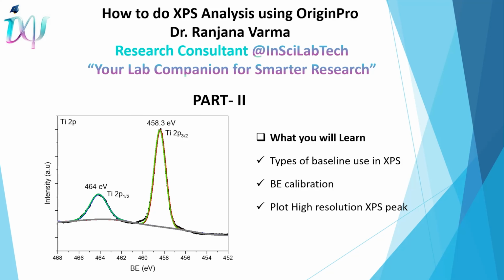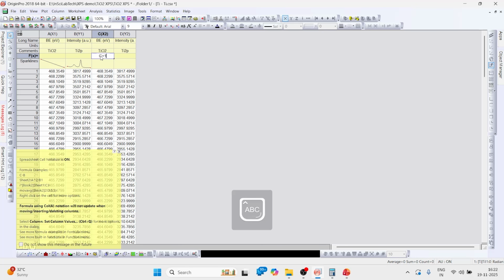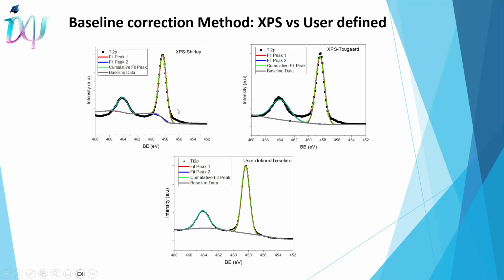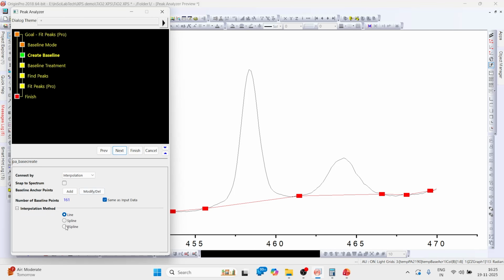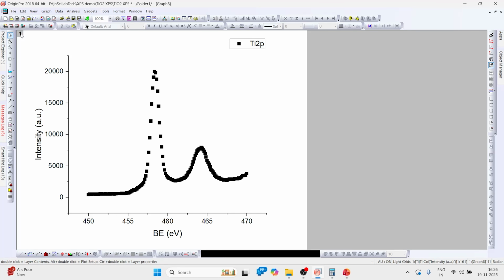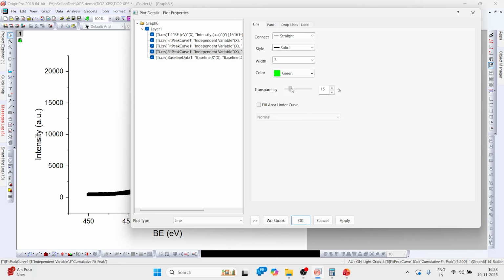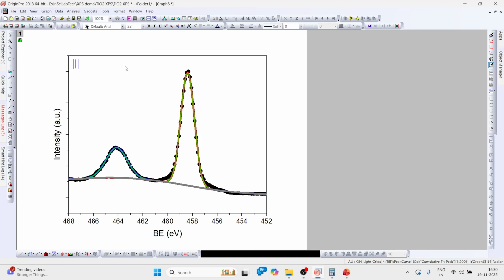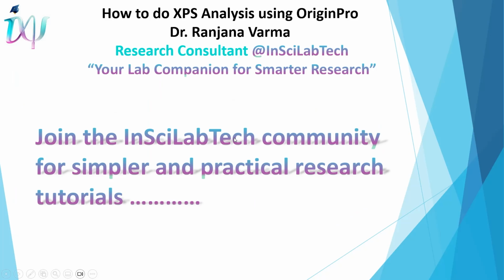XPS Peak Fitting in OriginPro | Part 2 | Calibration & Background Subtraction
Learn high-resolution XPS peak fitting in OriginPro, including binding energy calibration and background correction. In Part 2 of this XPS analysis series, we demonstrate carbon reference calibration and advanced background subtraction using Shirley, Tougaard, and user-defined spline baselines for accurate titanium 2p XPS analysis.

Part of InSciLabTech’s _“For Researchers by Researchers”_ initiative, providing expert methods for surface science and materials characterization.

⚙️ *In this tutorial, you will learn:*
+ Applying carbon reference correction for binding energy calibration
+ Evaluating and selecting the correct background model (Shirley, Tougaard, User-defined)
+ Constructing a physically realistic background using the user-defined spline method
+ Fitting peaks and extracting parameters (position, FWHM, area)
+ Building a *publication-ready multi-layer plot* with raw data, fitted peaks, and baseline
+ Formatting XPS plots with reverse energy axis and exporting high-resolution images

⏱ *Video Chapters:*
00:00 Series Recap & Part 2 Focus
00:22 Importing & Protecting Original Data
01:44 Applying Energy Calibration (C + 1.6 eV)
02:05 Starting the Peak Fitting Workflow
02:33 Comparing Auto Background Methods (Shirley/Tougaard)
03:20 User-Defined Spline Baseline for XPS Background Correction
05:03 Completing the Fit & Reviewing Peak Parameters
06:00 Creating a Multi-Layer Plot for Publication
07:51 Customizing Plot Styles (Colors, Lines, Transparency)
09:13 Formatting Axes (Reverse Energy, Top/Right Lines)
10:02 Adding Peak Labels (2p³/², 2p¹/²)
10:47 Exporting Final Image (PNG @ 300 DPI)
11:30 Series Preview & Conclusion

💻 *Software:* OriginPro
🧪 *Sample:* High-Resolution Ti 2p XPS of TiO₂

💬 *Join Our Research Community Hub!*
Discuss XPS analysis, share your results, or ask Dr. Varma questions:

*Tutorial by:* Dr. Ranjana Varma | *Series:* XPS Analysis in OriginPro | *Initiative by:* InSciLabTech